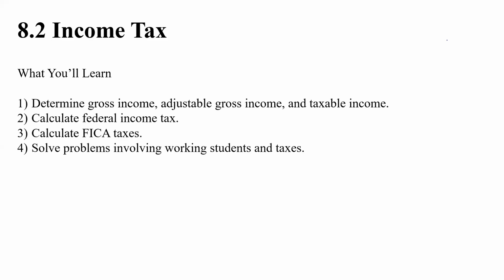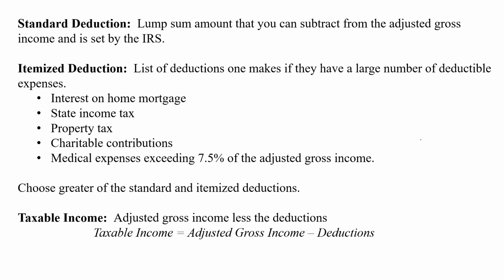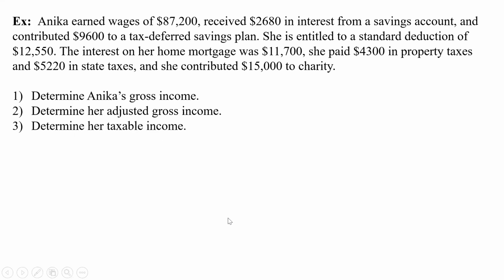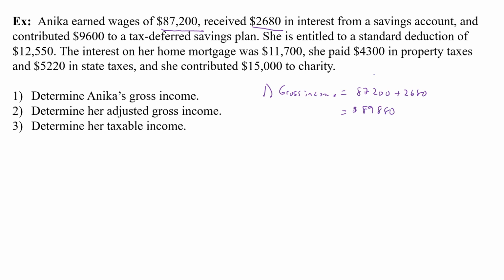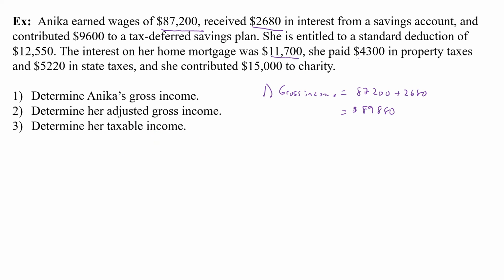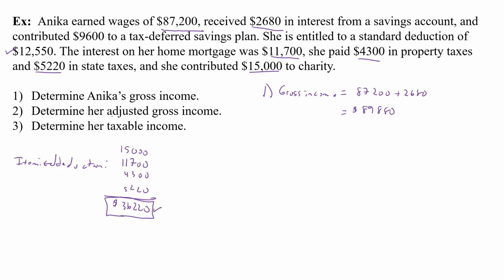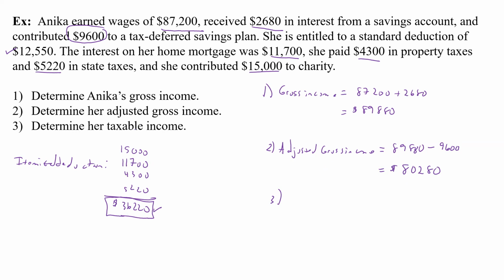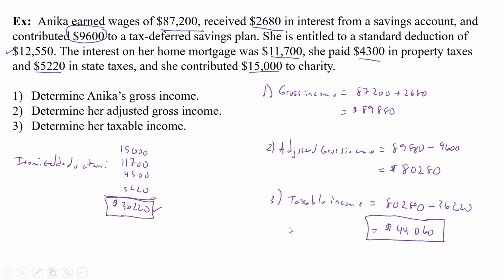8.2 Pt I